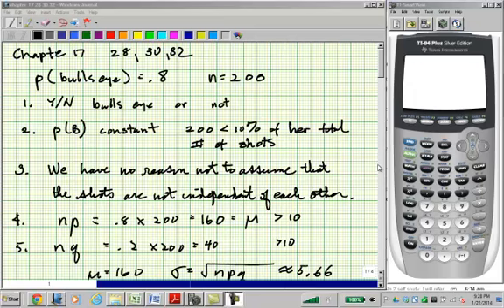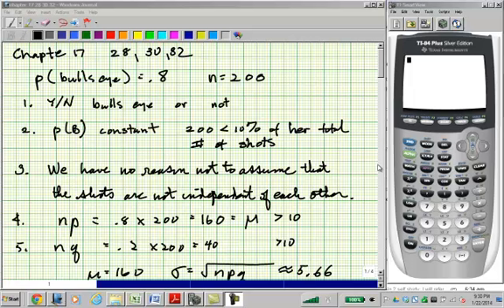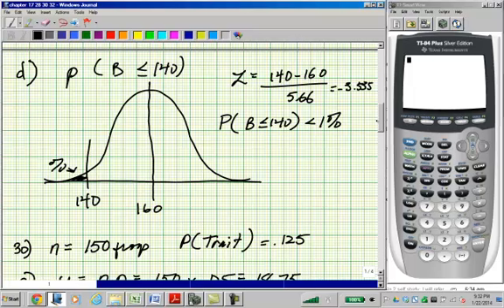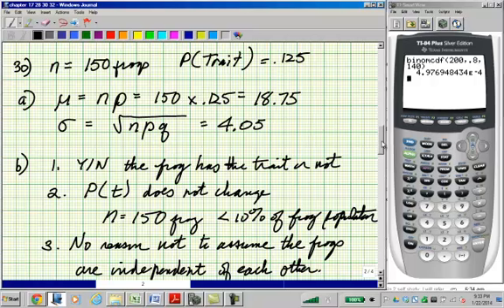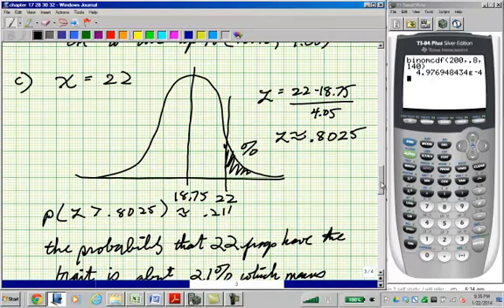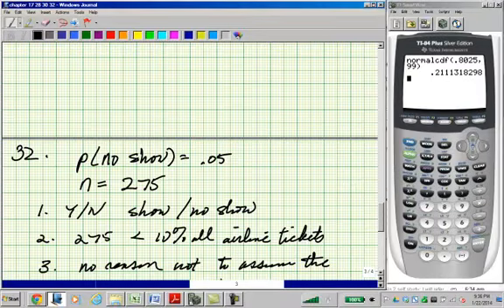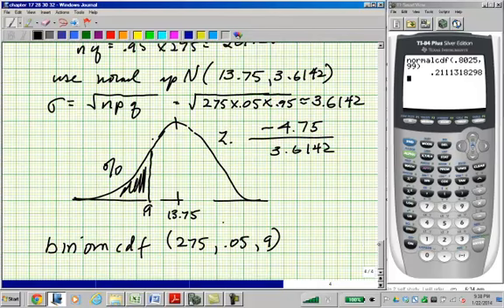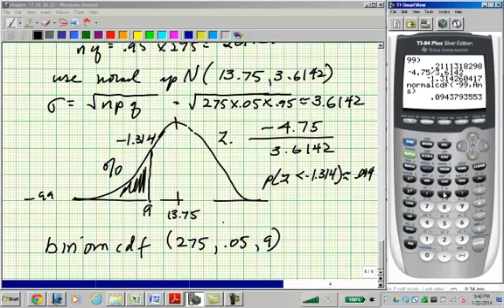ap ch17 28 30 32